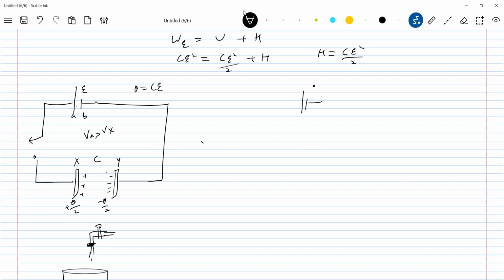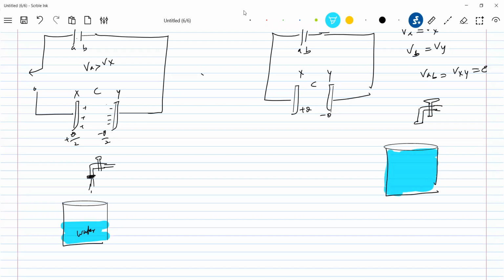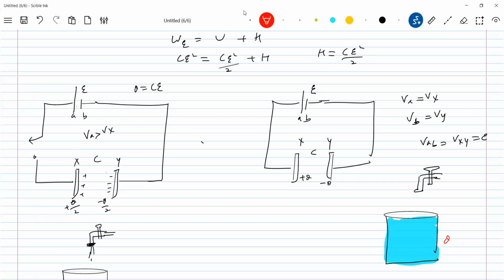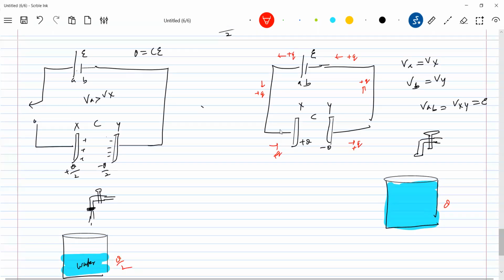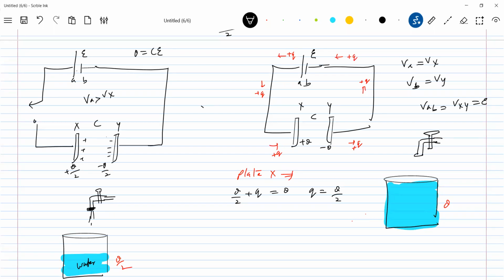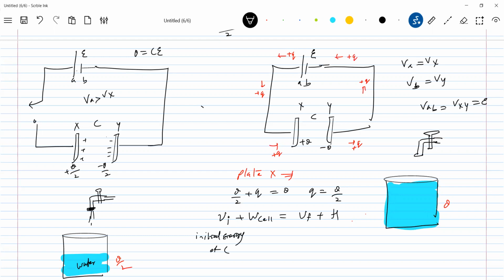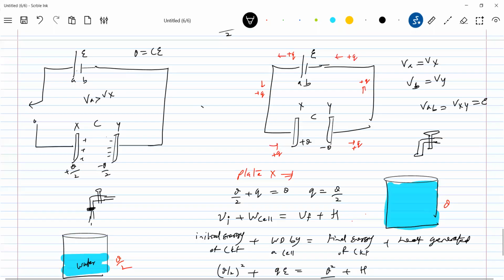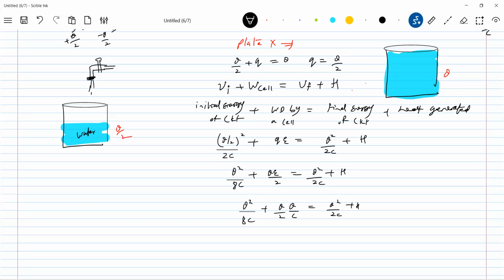5) A capacitor of capacitance C is charged to Vo potential. The capacitor is now connected across a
battery of emf 2Vo . Calculate the heat developed in the connecting wires and final charge in capacitor C | charge sharing and heat generated in capacitor |